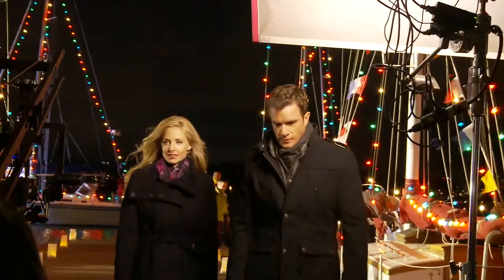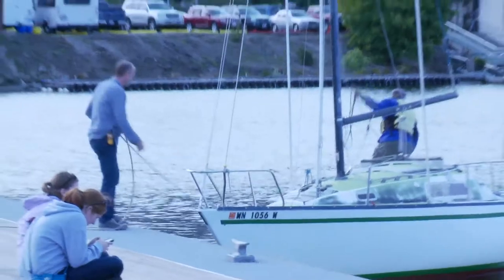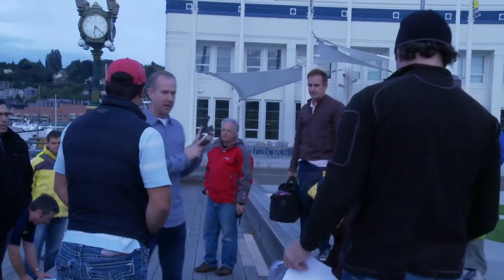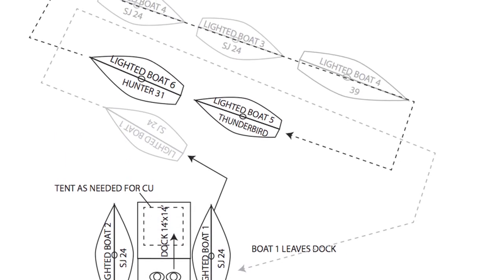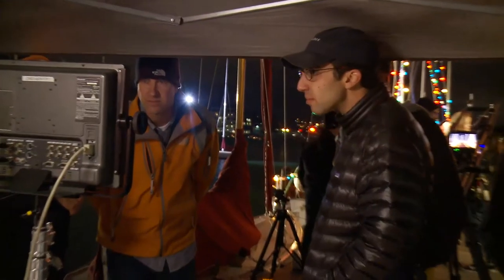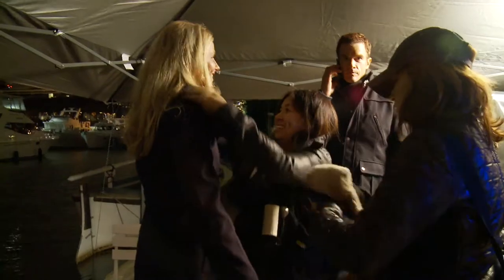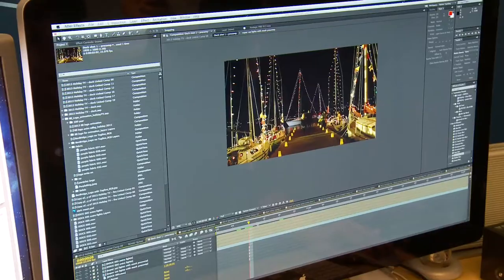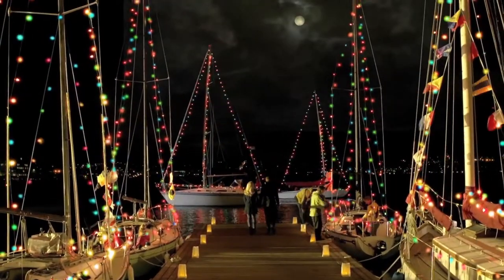Behind the Scenes: Ben Bridge "Christmas Ships" Commercial- Jones Advertising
Seattle ad agency Jones Advertising developed and produced the 2013 "Forever Moments" campaign for Ben Bridge Jeweler. Using high-speed camera techniques to capture both the live action and product shots, the result is a classically romantic and thoroughly modern campaign that brings that "Forever Moment" to life.

Visit Jones Advertising's Behind the Scenes Blog at blog.jonesadvertising.com